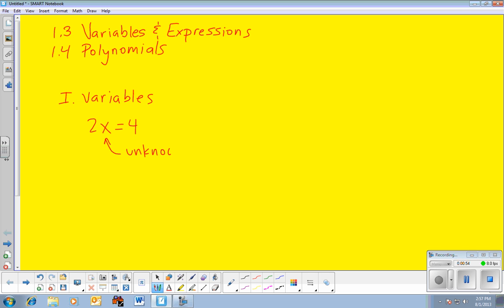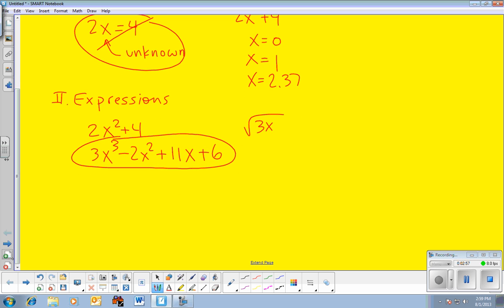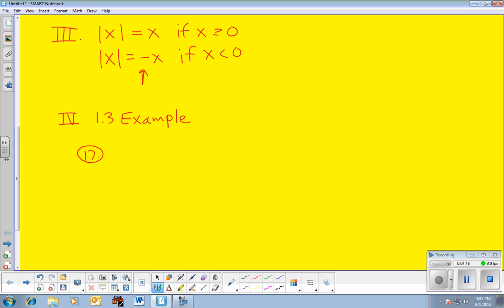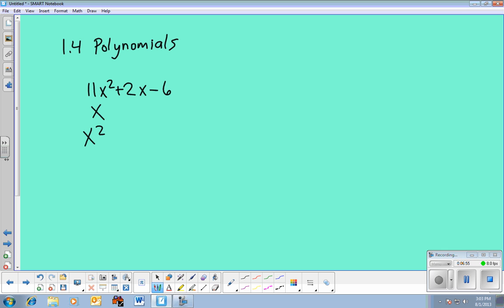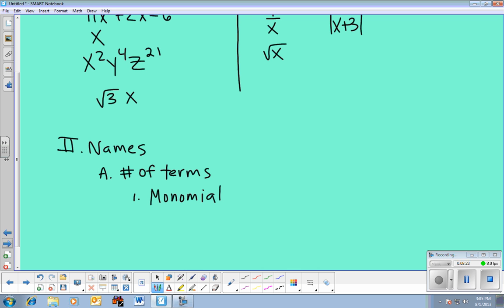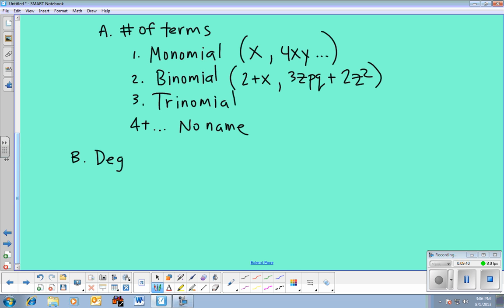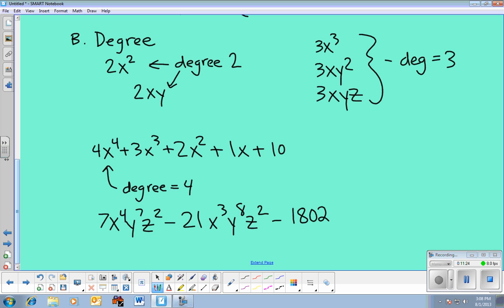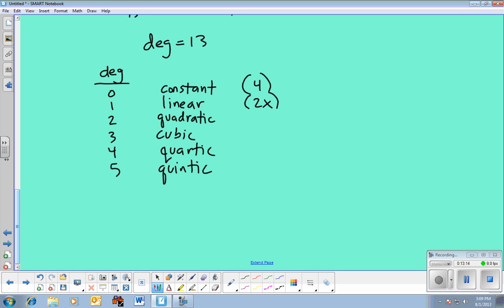MSTC Algebra 2: Sections 1.3 & 1.4 - Expressions & Polynomials